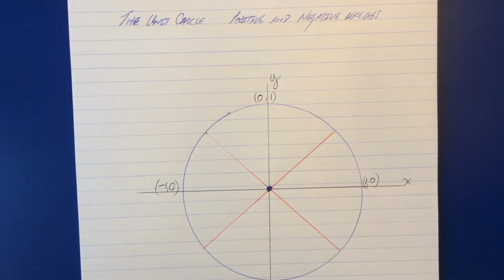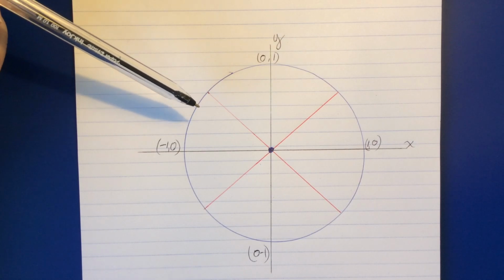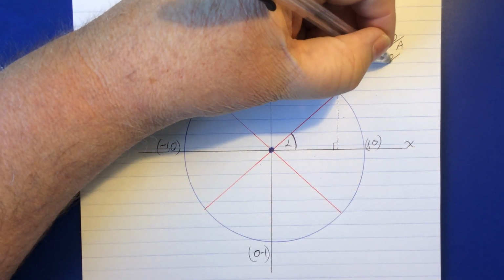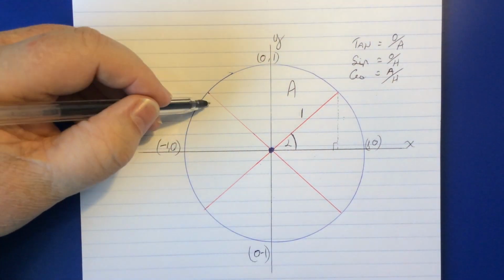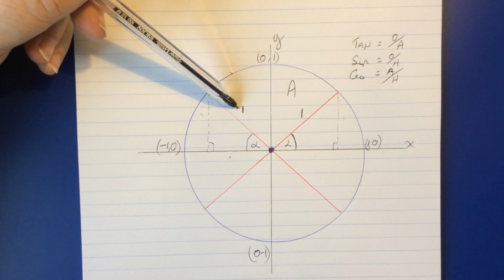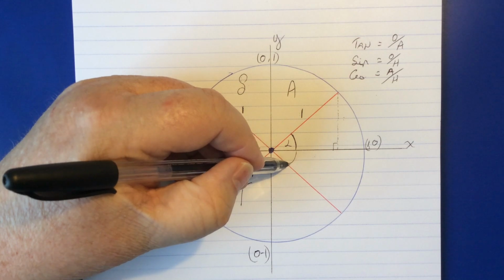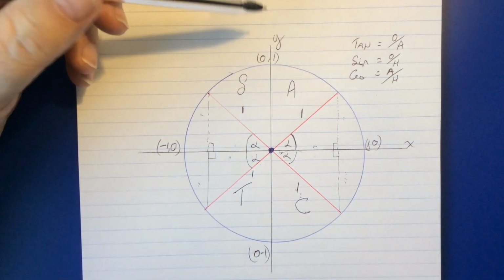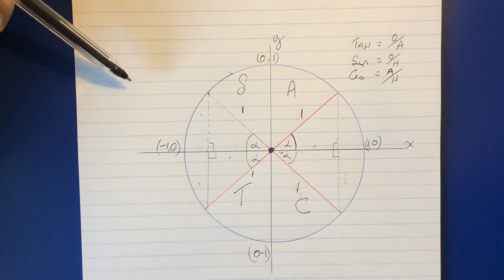The Unit Circle - Why Sin, Cos and Tan can be positive or negative.